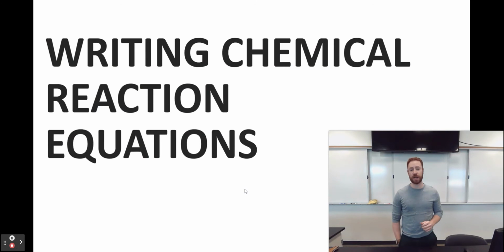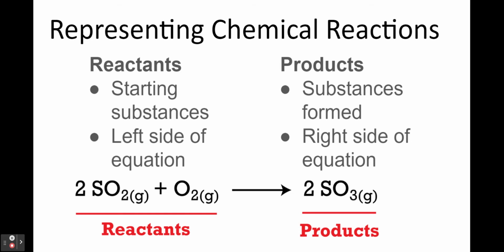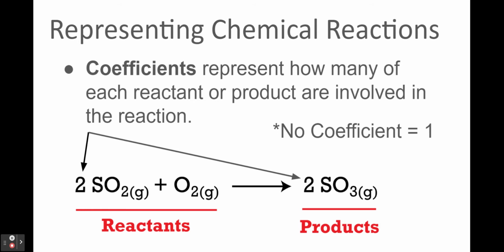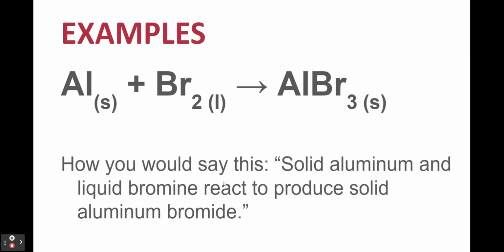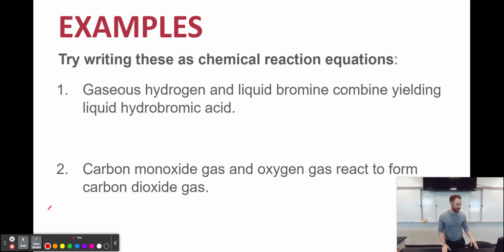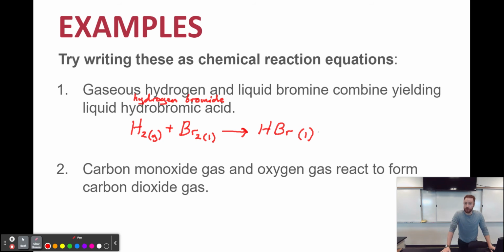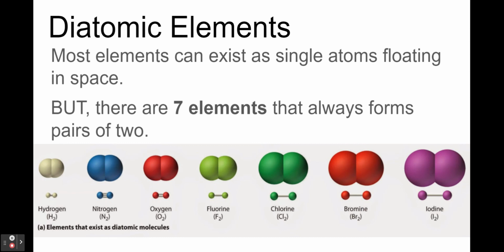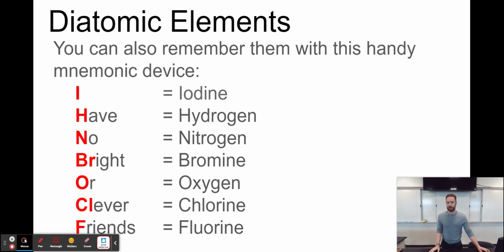Writing Chemical Reaction Equations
Chemical reactions are the most exciting part of chemistry! Here's a video on how to write and describe chemical reactions so we can work with them more meaningfully.